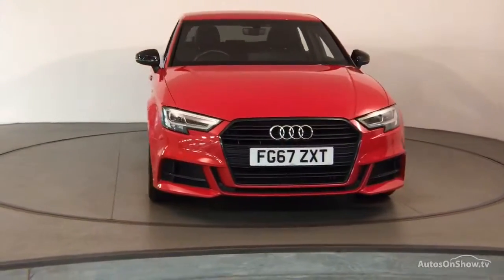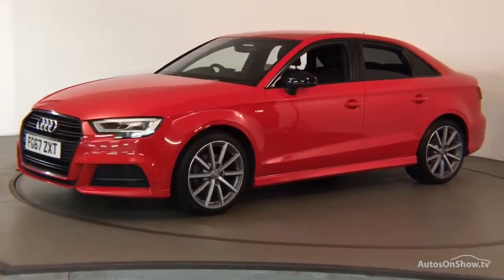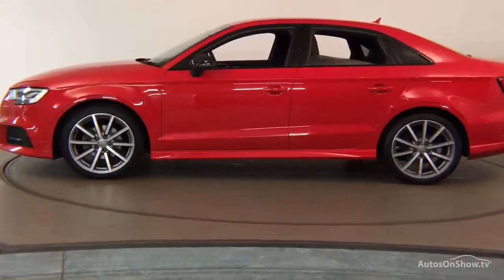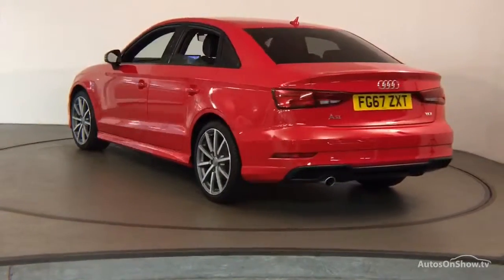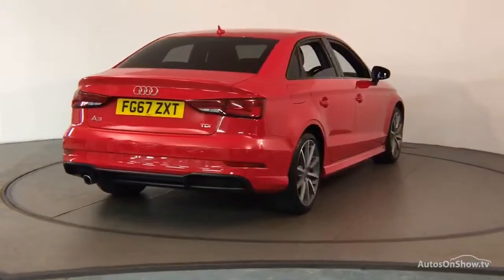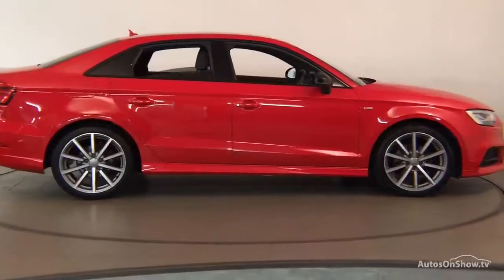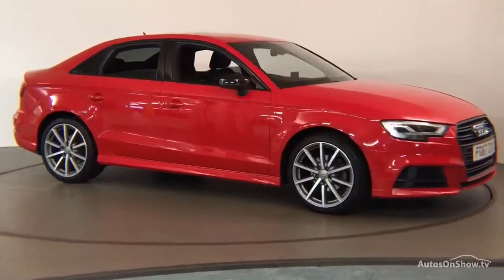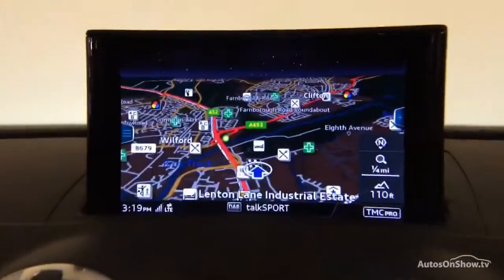FG67ZXT AUDI A3 TDI BLACK EDITION RED 2017, Nottingham Audi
2017 AUDI A3 TDI  BLACK EDITION SALOON DIESEL, in RED